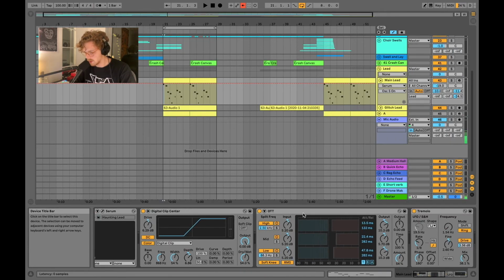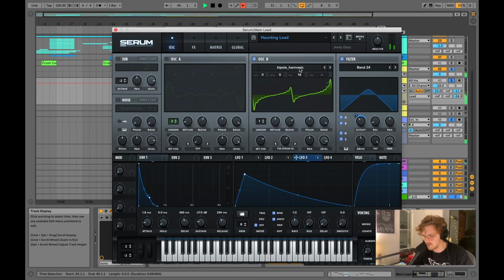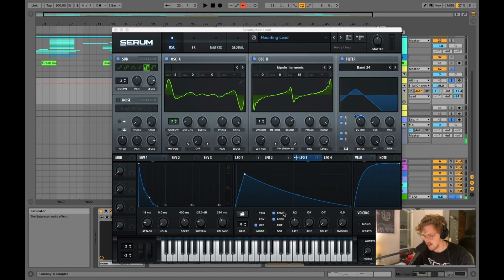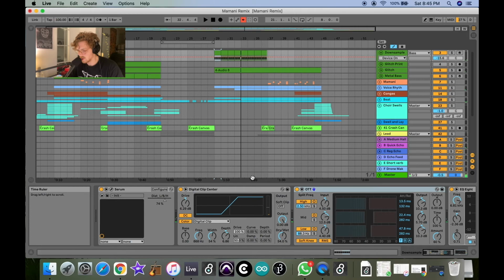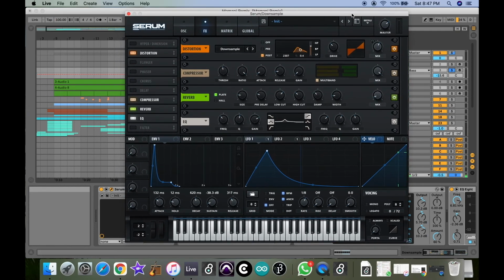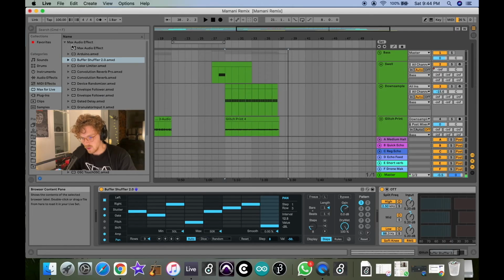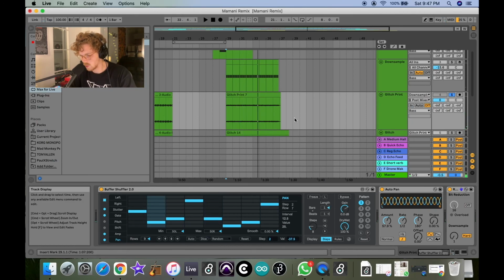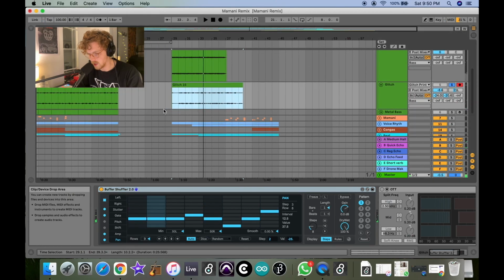How to Sound Like Rezz - Dark Glitchy Leads and Drops (DOWNSAMPLE!)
Here's a track I produced with Rezz in mind, let me walk you through some of the sounds I got :) I made the video is Max MSP and I hope I didn't kill you with it.

rezz sound like rezz how to rezz midtempo ableton glitch electronic music how to make a rezz song rezz edc las vegas 2018 dark synthwave dubstep tutorial how to mid tempo rezz tutorial rezz serum tutorial serum tutorial serum serum 2 massive sound design electronic music for studying edm tutorial edm tutorial ableton ableton tutorial ableton live ableton live 10 tutorial